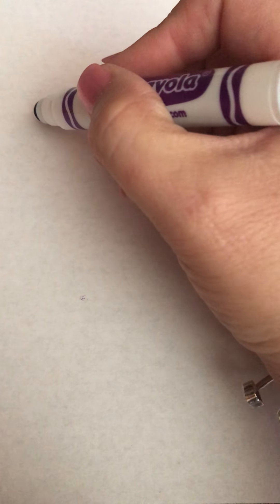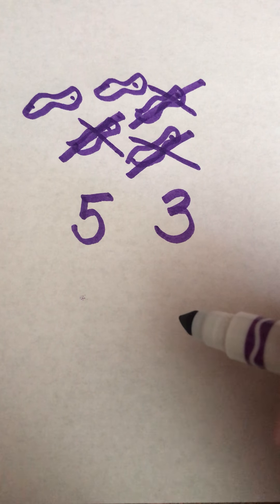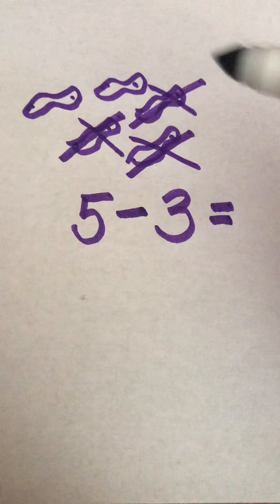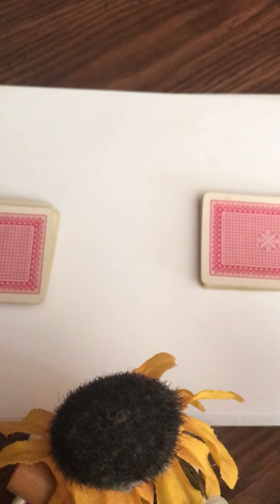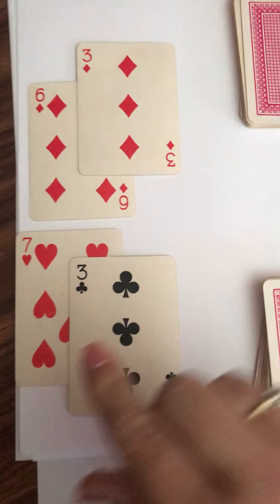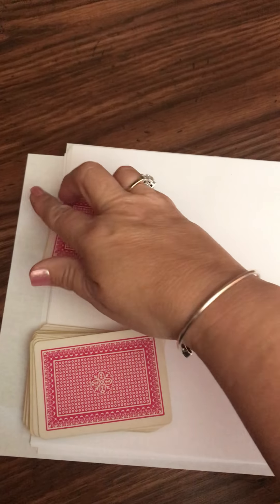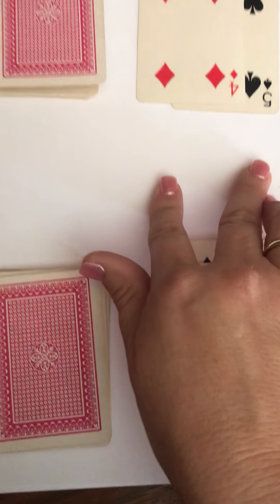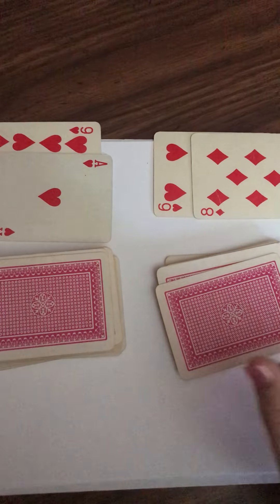Game Day - Top It